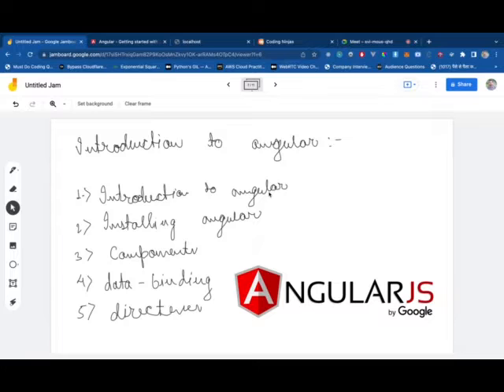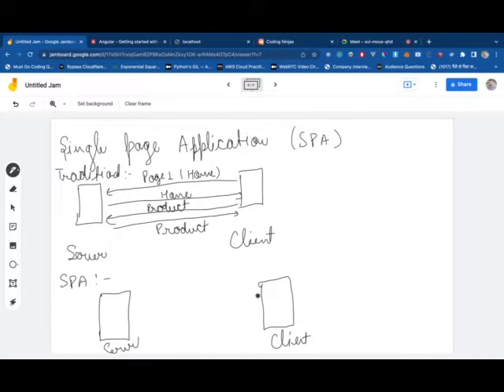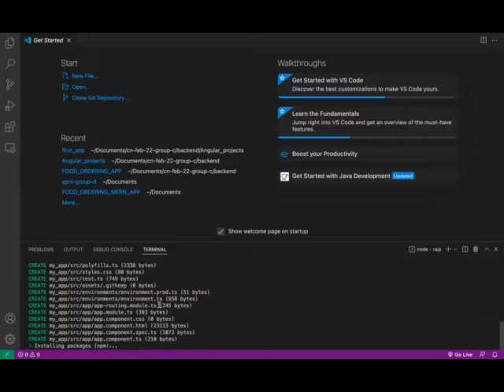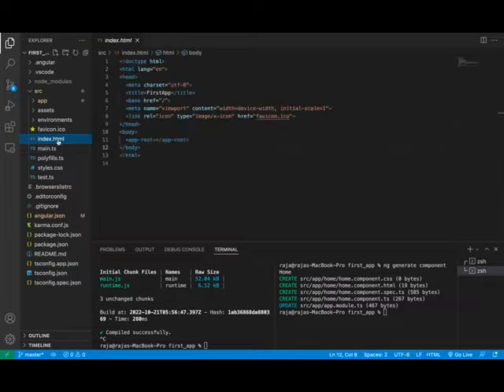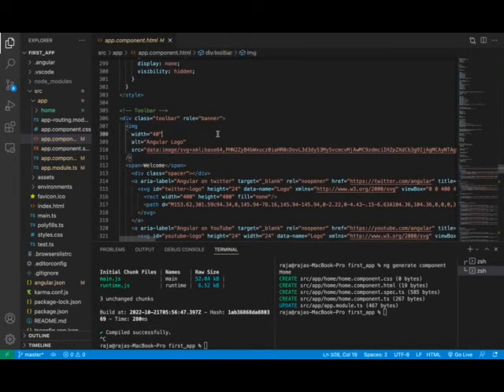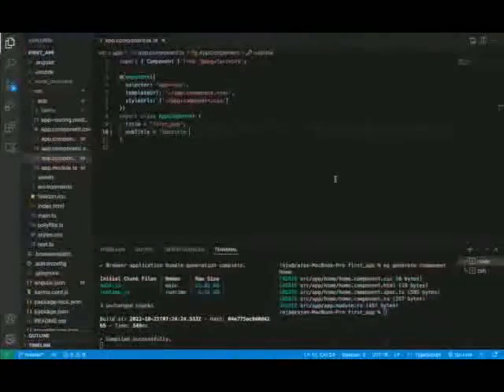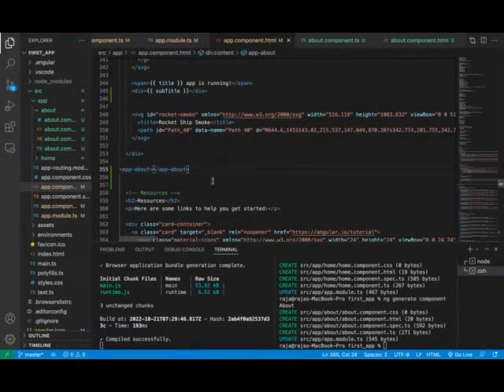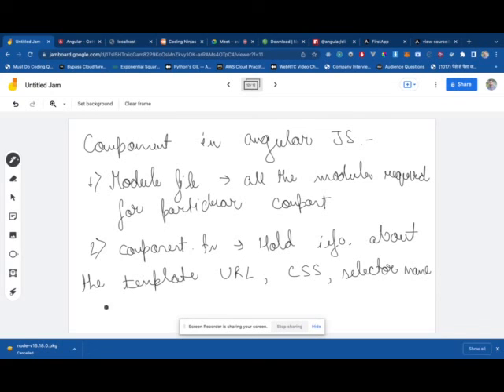Introduction to Angular JS 4